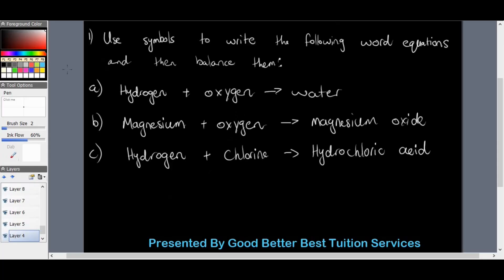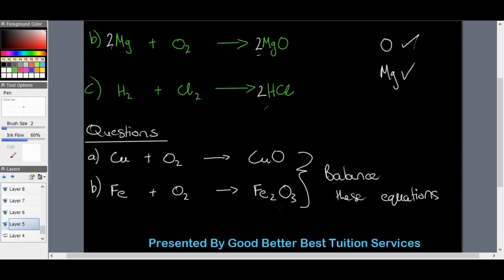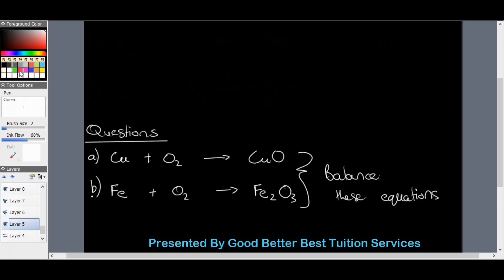Grade 9 Natural Science: Balancing Equations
This video was created to assist our Grade 9 learners  with Balancing Equations.